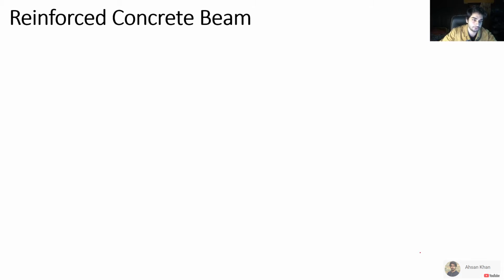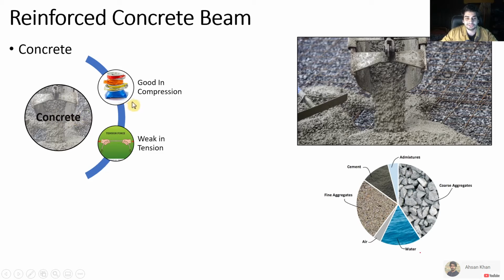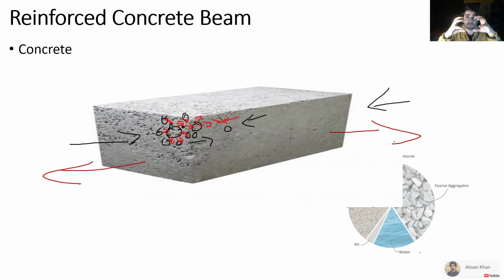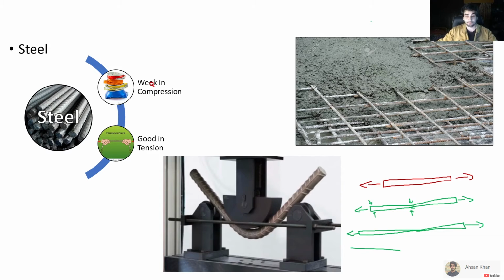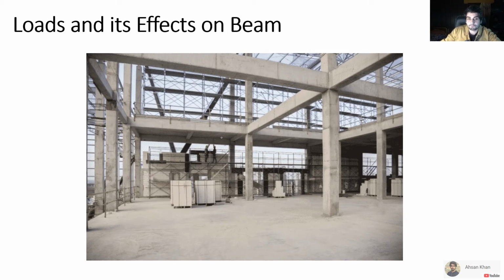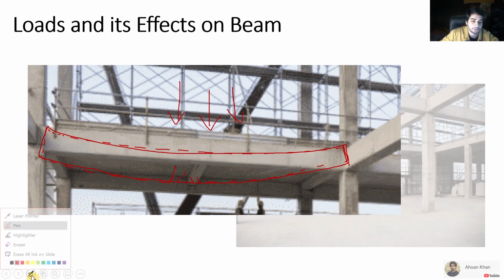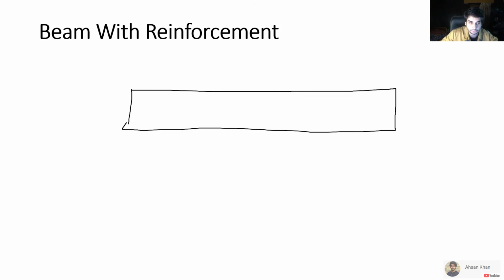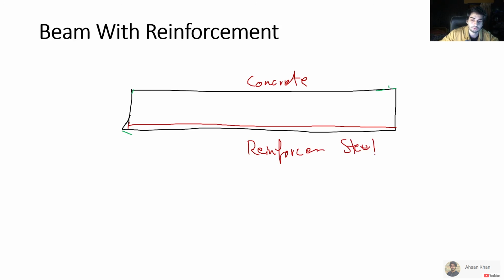Why Concrete Needs Steel Bars?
RCD-1, Lecture 2: Why Concrete Needs Steel Bars?